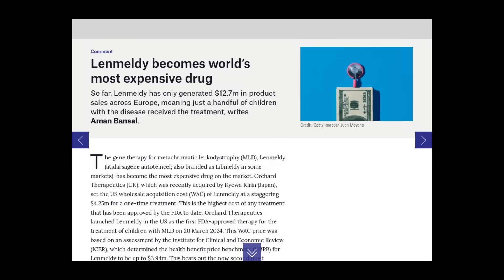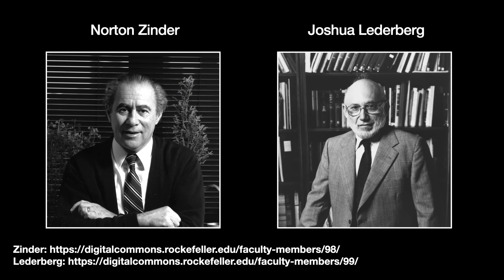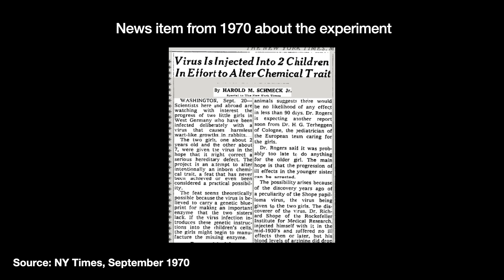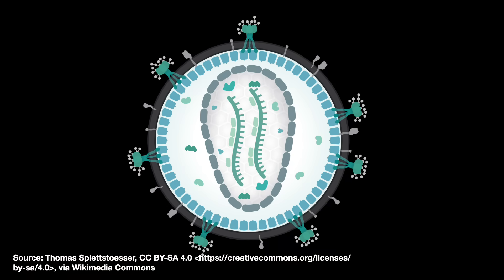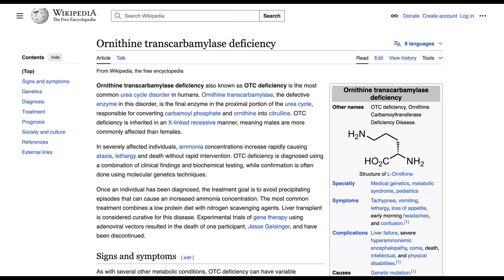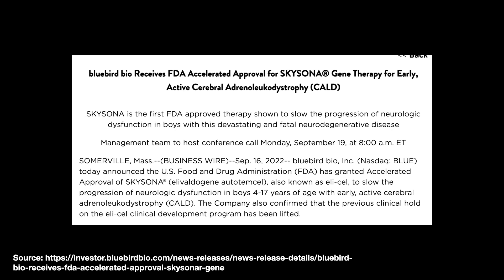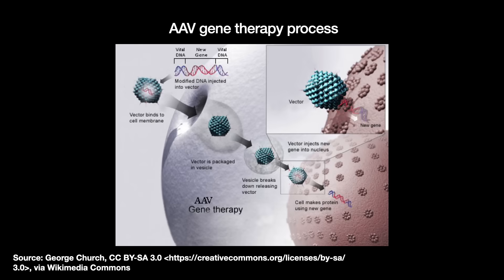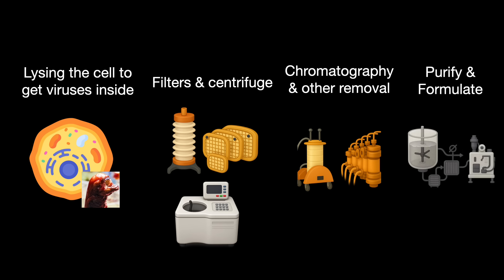Why Gene Therapy is So Expensive